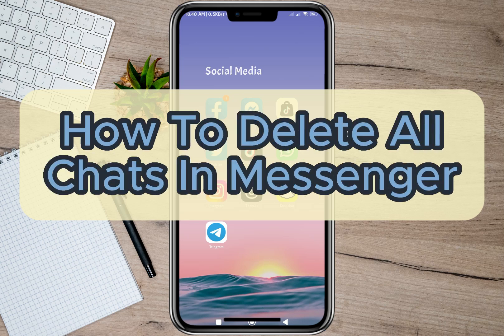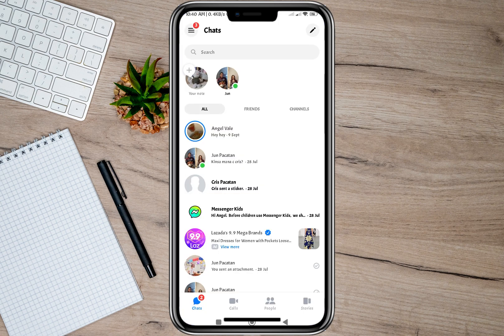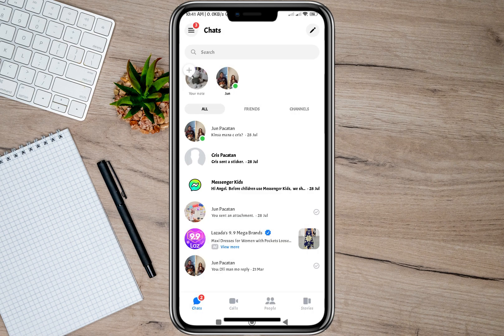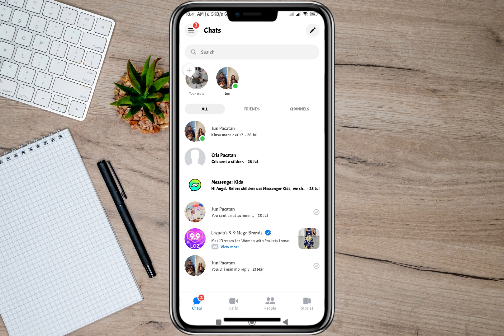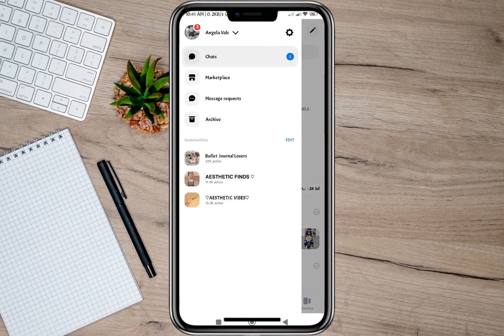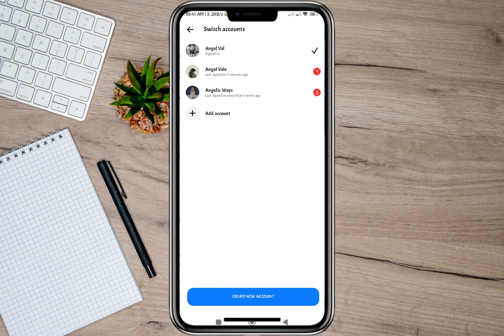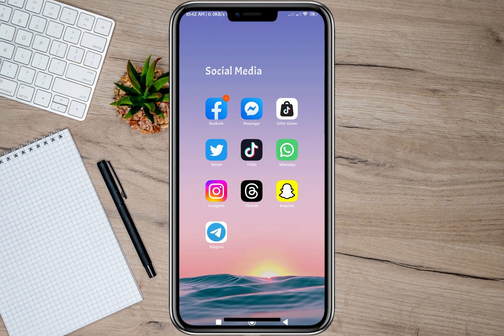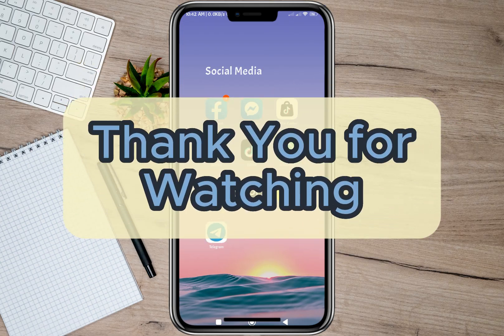How To Delete All Chats In Messenger (Update)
🗑️ Tired of endless chat clutter on Messenger? Say goodbye to old conversations with our latest tutorial on how to delete all chats in Messenger, hassle-free! ✉️🚫

In this quick guide, you'll discover how to:
🚀 Clear your Messenger inbox with just a few clicks.
🧹 Declutter your chat history in seconds.
💬 Keep your Messenger conversations organized and fresh!

Don't let your Messenger app become a digital mess. Watch now and enjoy a clean slate for your chats! 🧽📱

Join us and become a Messenger clean-up pro. Start chatting with a clean slate today! 🌟💬